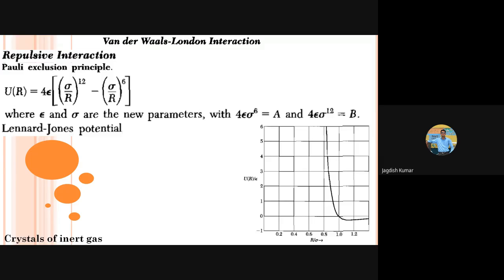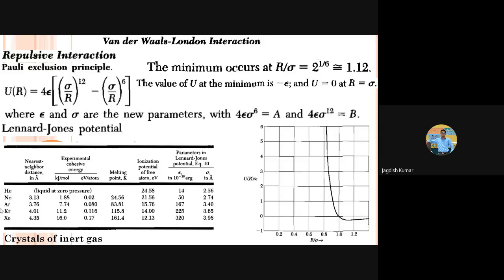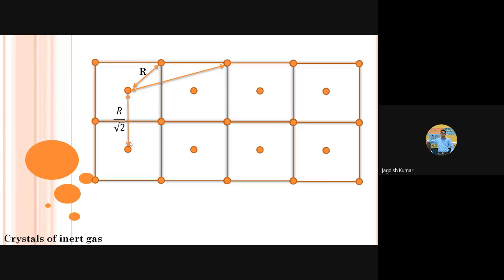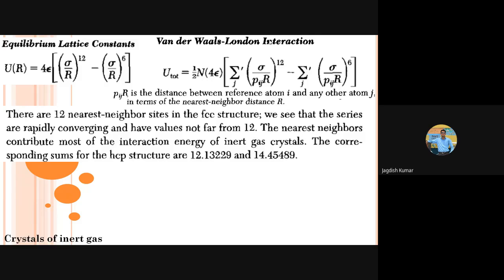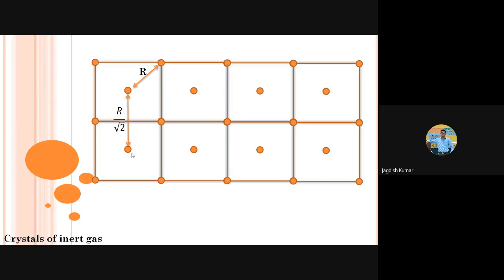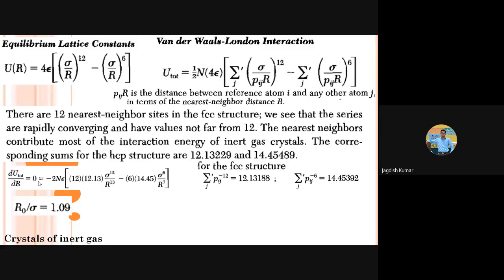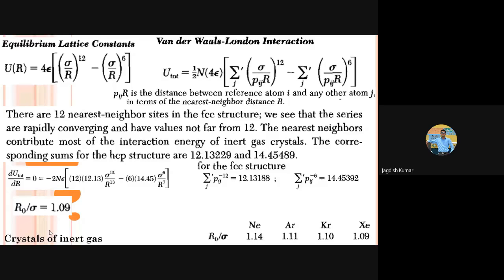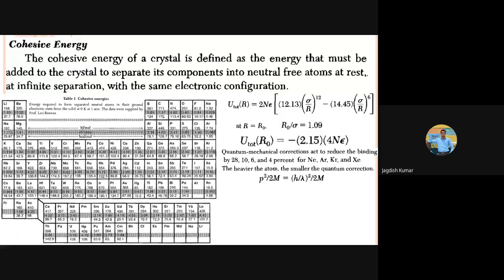PAS 408A-L17-Cohesive energy of Van-der-Waal crystals of inert gases